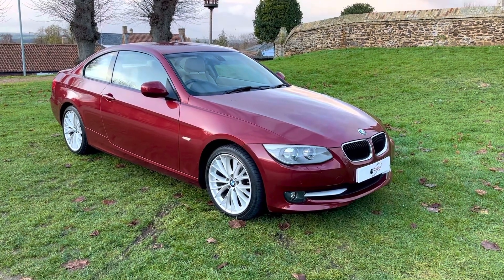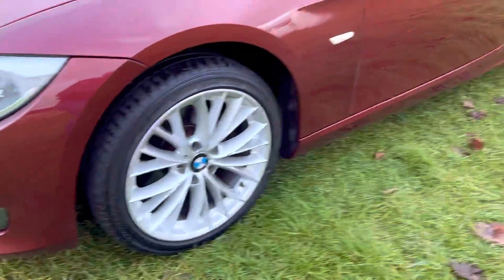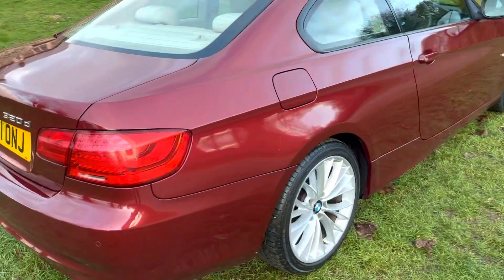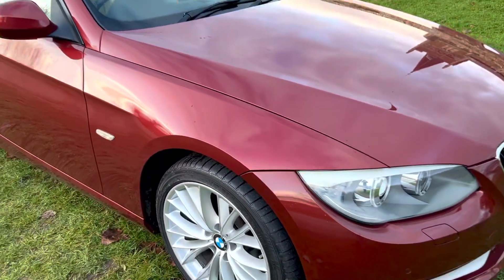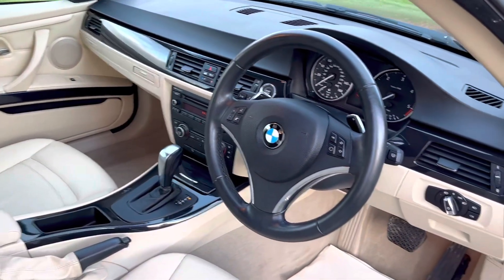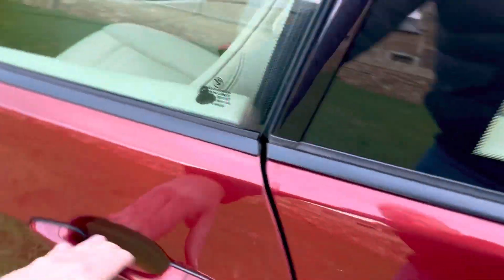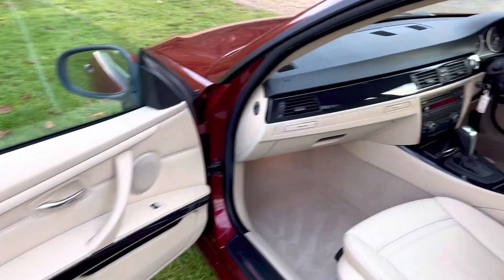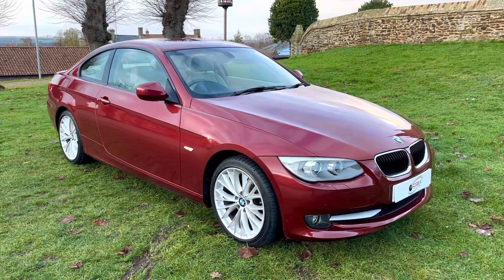DGA Cars BMW 320D SE